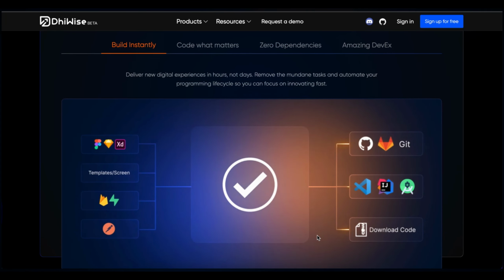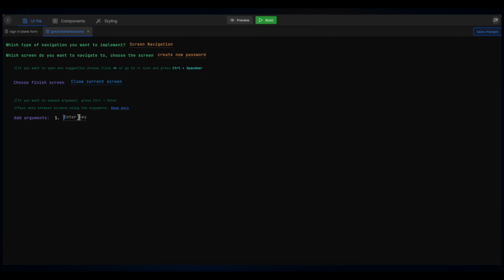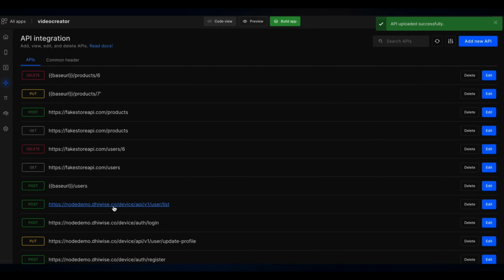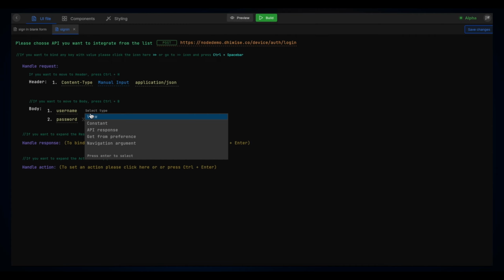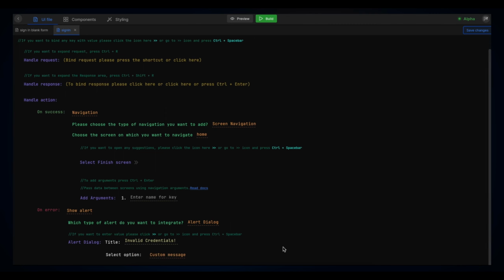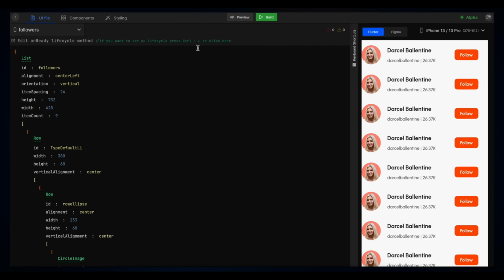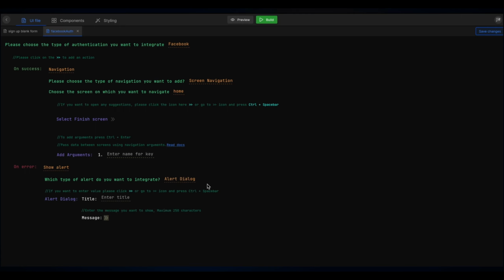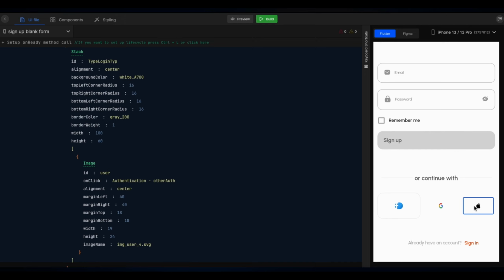Adding actions in an app using DhiWise Smart Editor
Till now we’ve seen how the Smart Editor works and how it helps in fixing the component identification issues of Figma. Now, let us explore the Smart Editor in our brand new Flutter builder. And as mentioned in the morning our enhanced features of the Flutter builder help one reduce 60% of your daily development tasks.

Let's dive in to learn the enhanced Flutter builder.

We are here you help if you face any issues:
(Drop your message here and our tech team will get back to you as soon as possible.)